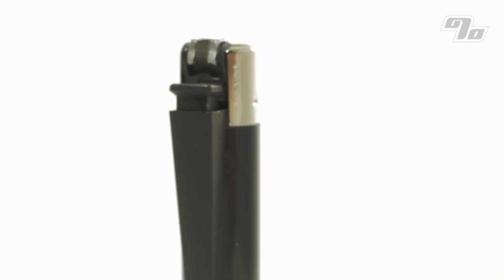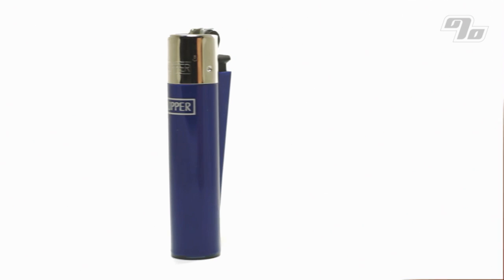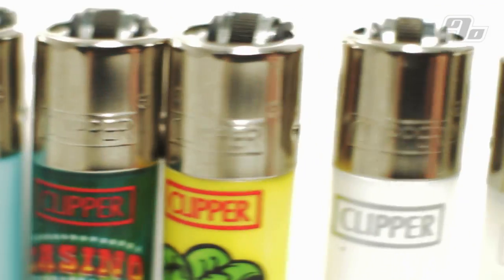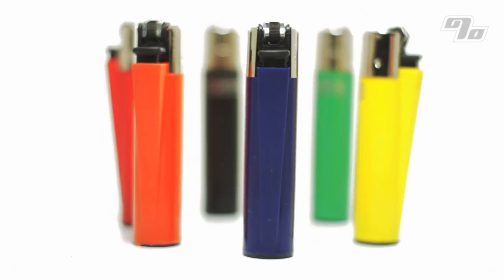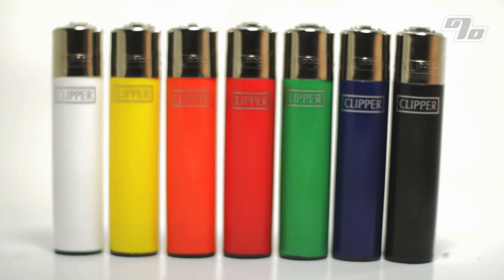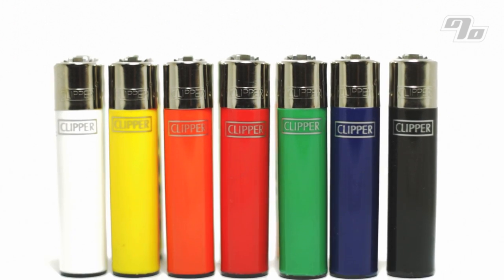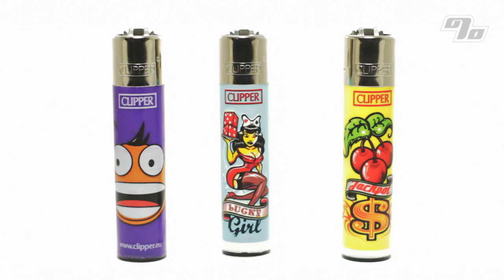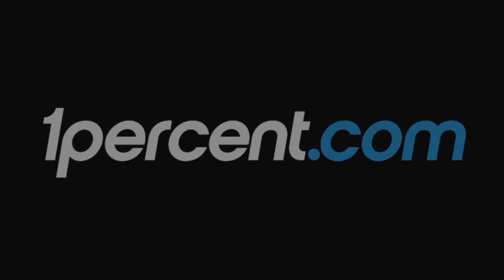Clipper Lighters are Sunsetting in 2023 @ 1 Percent!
Clipper Lighters are definitely not your average lighter. Stock up on the dwindling stock at 1 Percent & keep smoking in 2023

Famous for their reliability and quality, Clippers also incorporate a high recycled content. Each one is made in Spain from super strong nylon instead of cheap plastic. That means these lighters will not crack or explode like others.

Clippers = Safety. They meet and exceed international safety standards thanks to the most advanced manufacturing technology and processes.

You get ~3000 lights from each one. The removable flint makes for a perfectly integrated poking tool. As an added bonus Clippers also open beers w/ease!

Did we mention it's refillable? Refill with regular butane gas and even replace the flints if needed. If that wasn't enough, every time you refill a Clipper lighter instead of buying a new one, you save a liter of oil.

Choose from the many solid colors or cool designs that do everything from make someone smile to ensuring your unique lighter doesn't "accidentally" end up in someone's pocket.

The Full Line of genuine Clipper Lighters is available @ 1Percent.com while supplies last